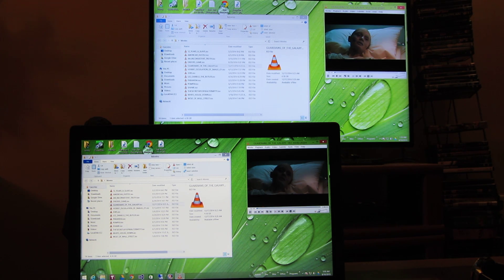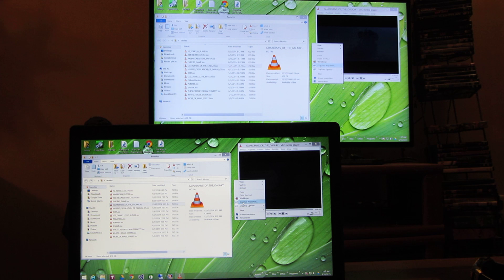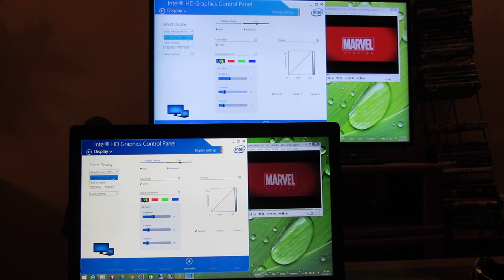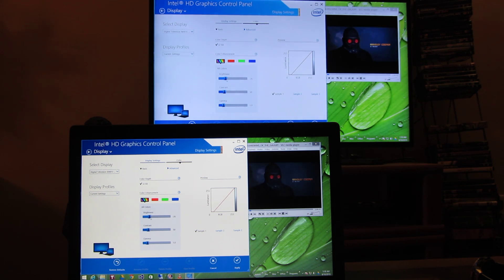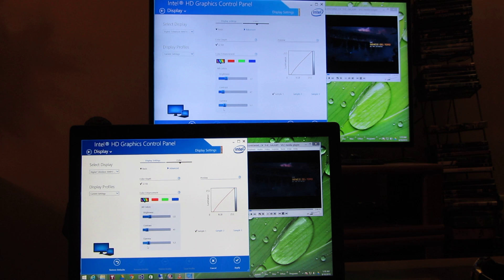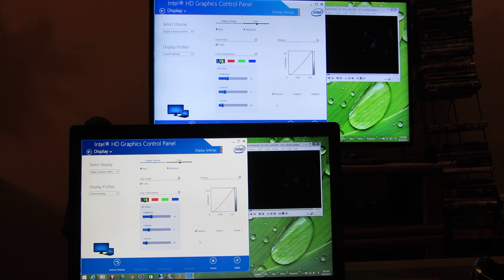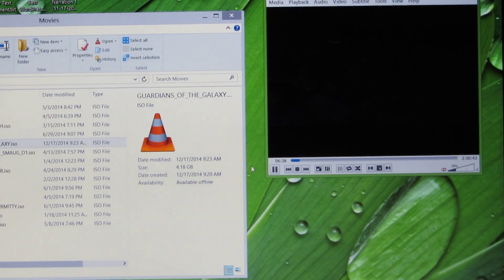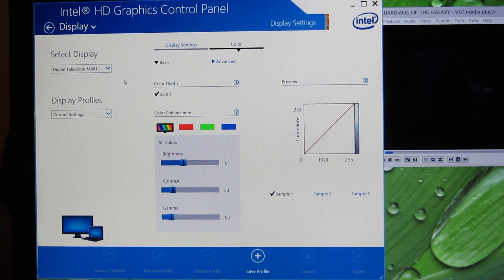How to Fix Colors on Laptop to HDTV connection via HDMI Cable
Demo how to fix the colors on your TV when connected to your Laptop via an HDMI Cable using Intel Graphics